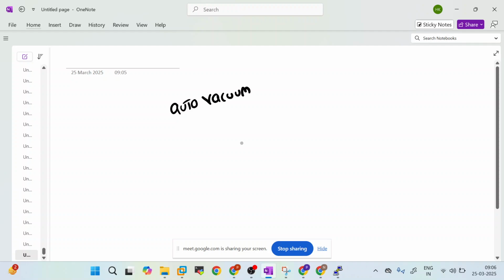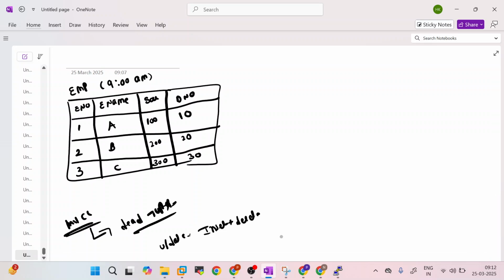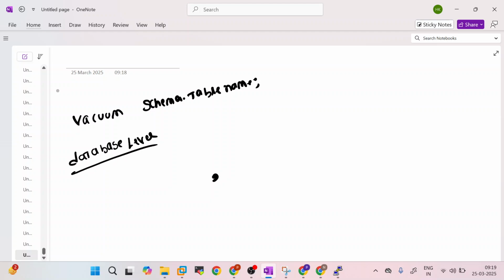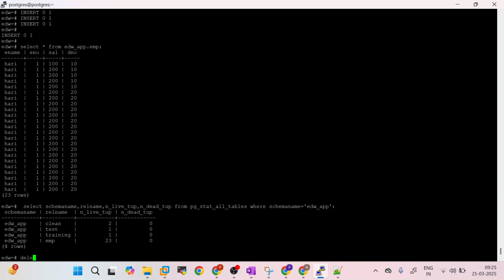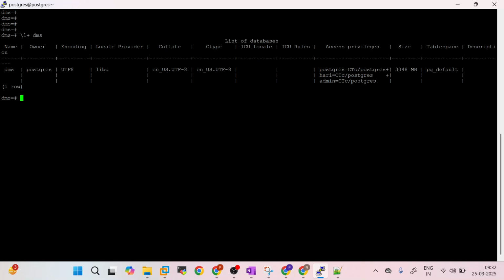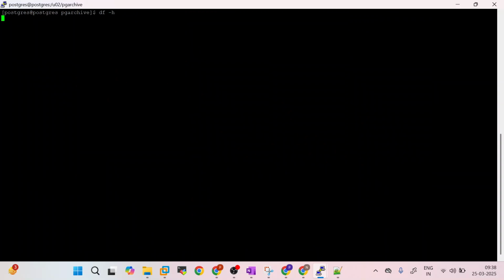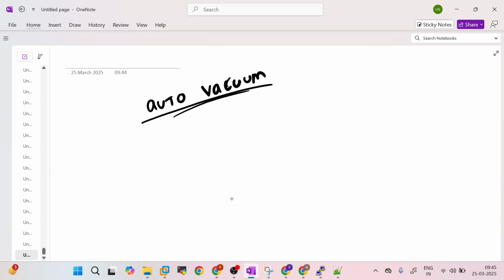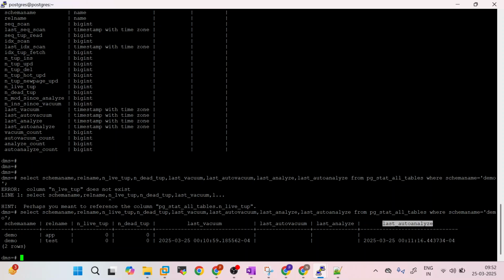Postgresql dba part24